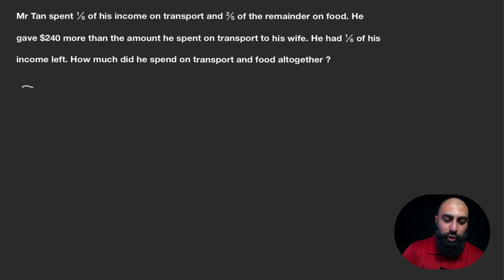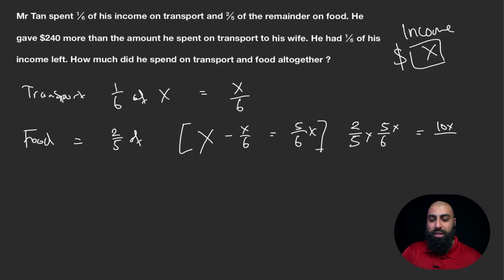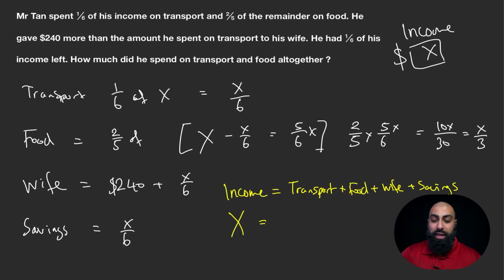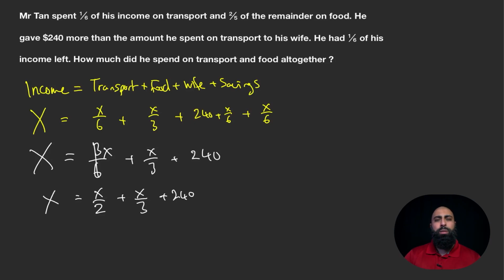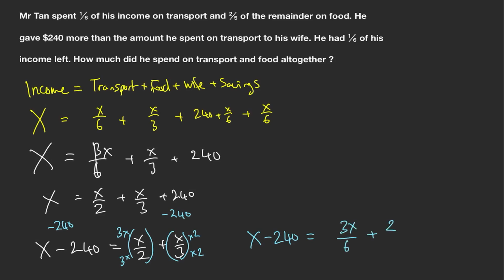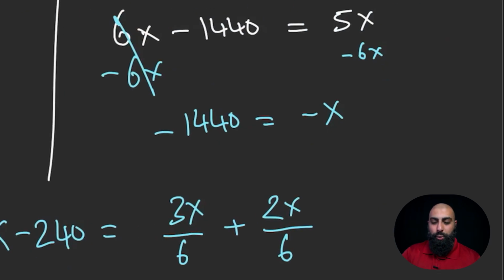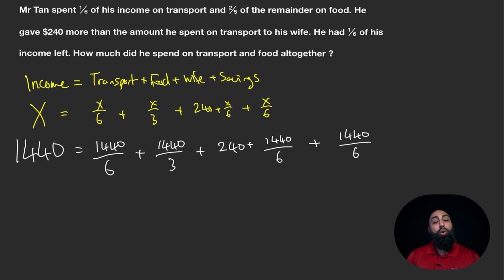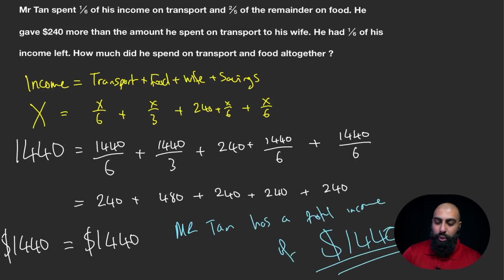Solve Fraction Word Problem | Beard Squared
In this video, we Solve
Consider the following question:
Mr Tan spent ⅙ of his income on transport and ⅖ of the remainder on food.
He gave $240 more than the amount he spent on transport to his wife.
He had ⅙ of his income left. How much did he spend on transport and food altogether ?